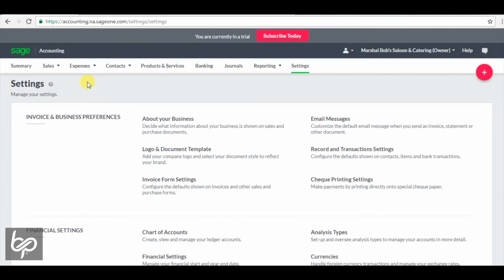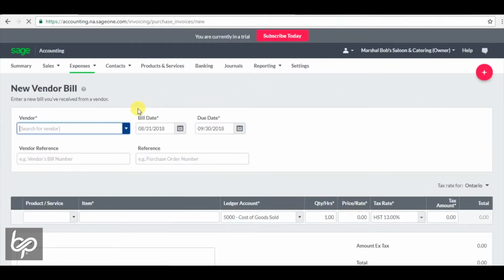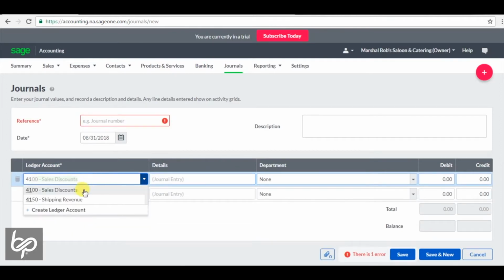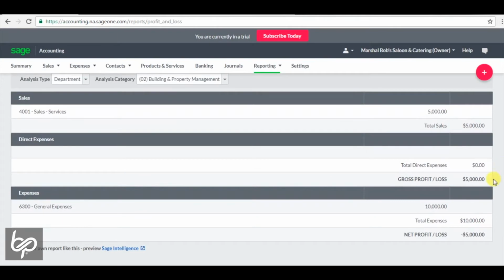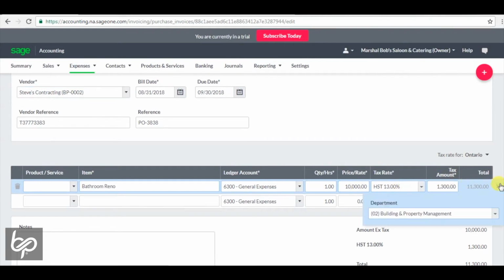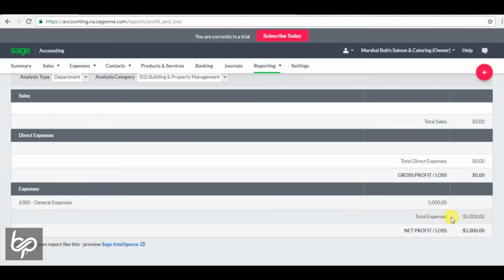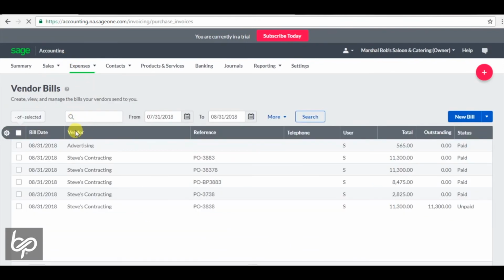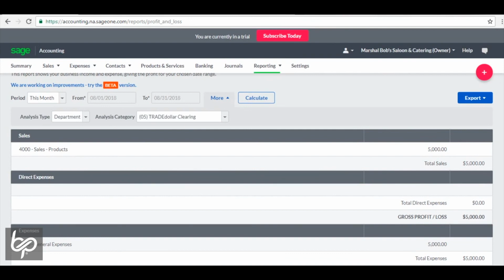Departmental Bookkeeping: Larger Businesses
An explanation of how to work your BarterPay account into your business if you have various departments.  If you have any questions after watching this video, please contact your local BarterPay office.  for more information!